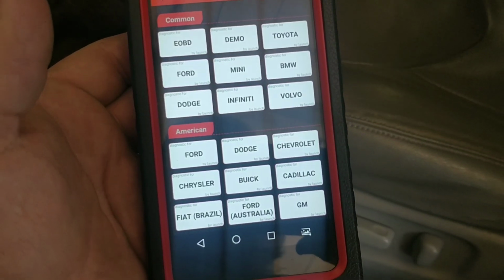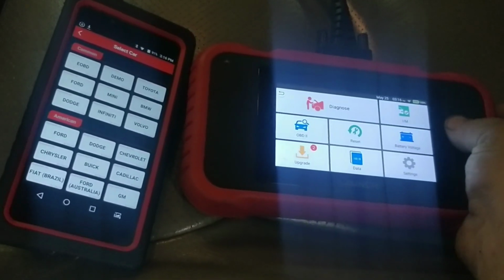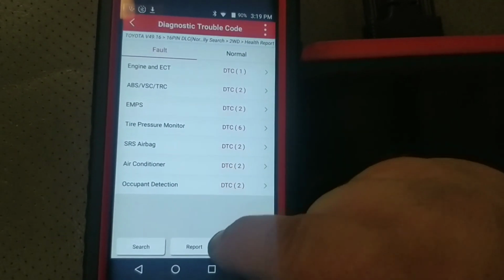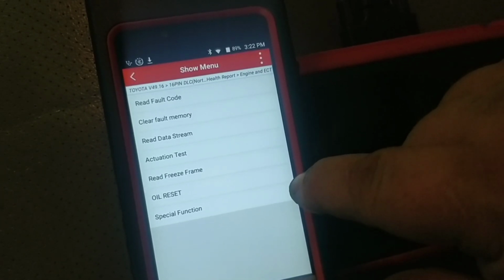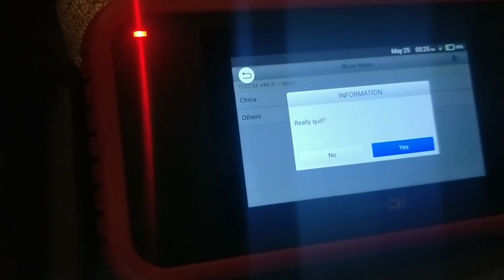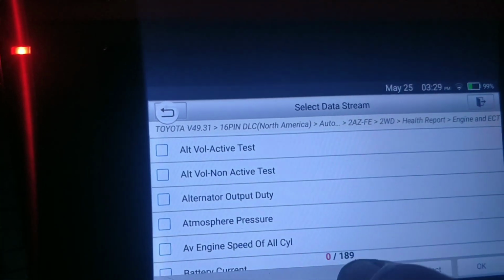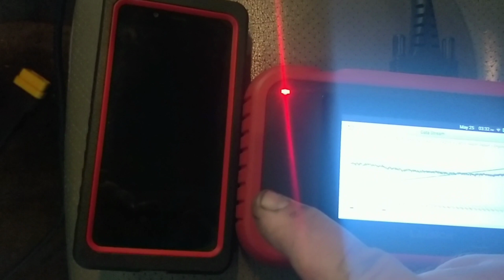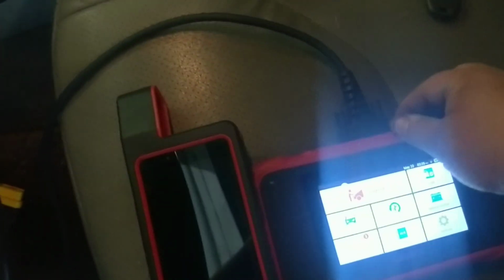Diagun IV and Launch CRP129E comparison